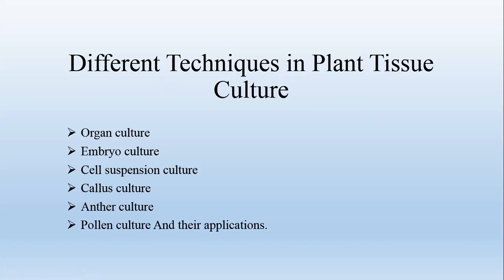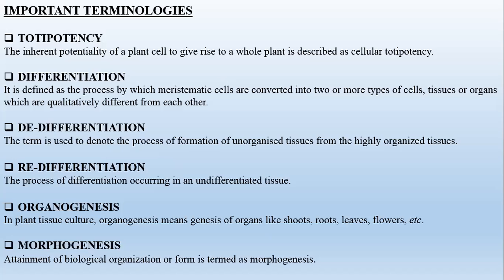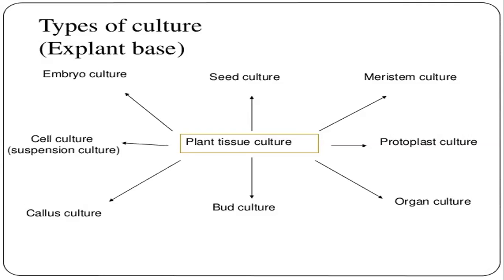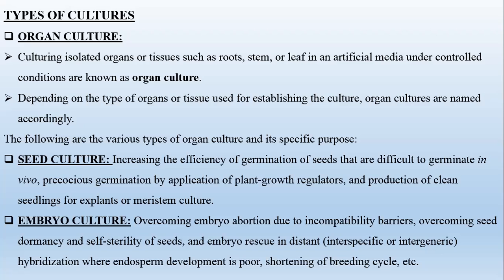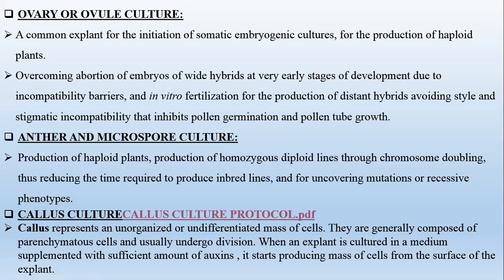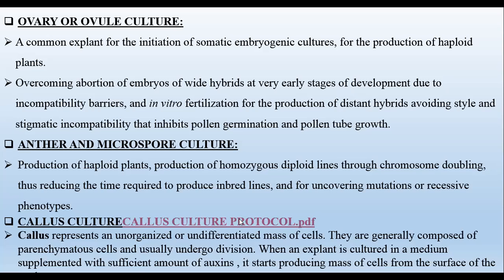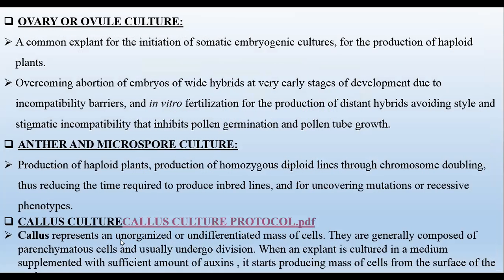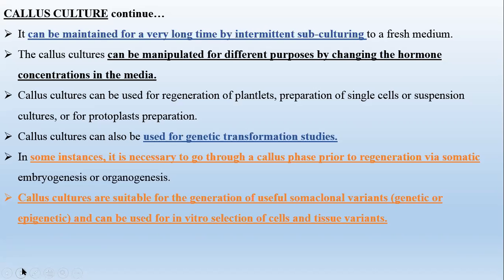Lecture No 2 Different Techniques in PTC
Different Techniques in Plant Tissue Culture